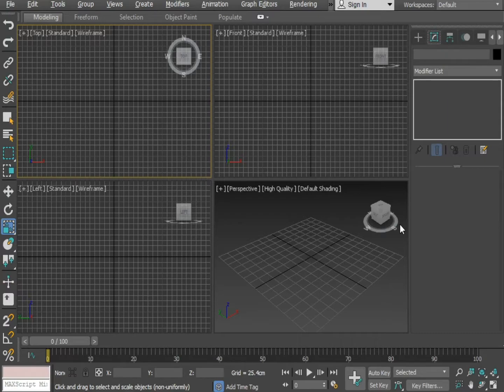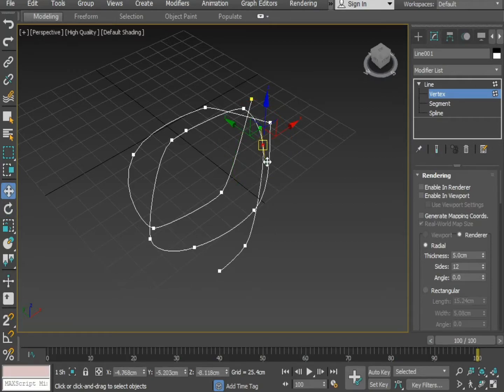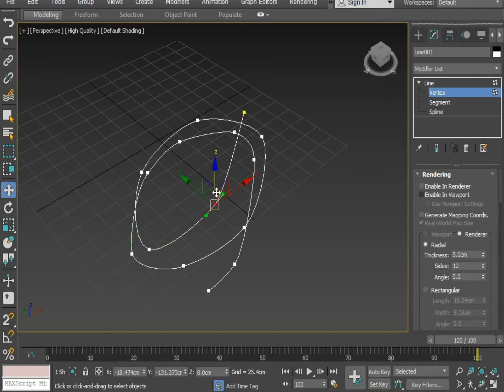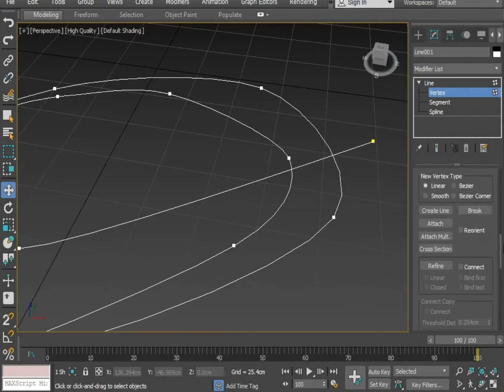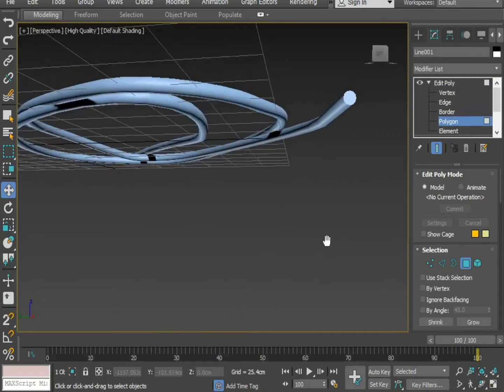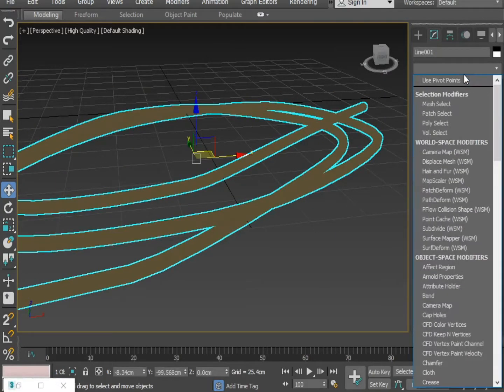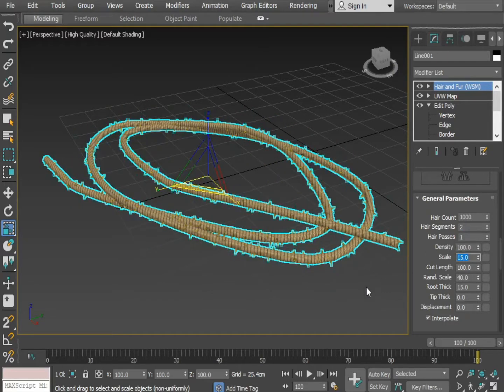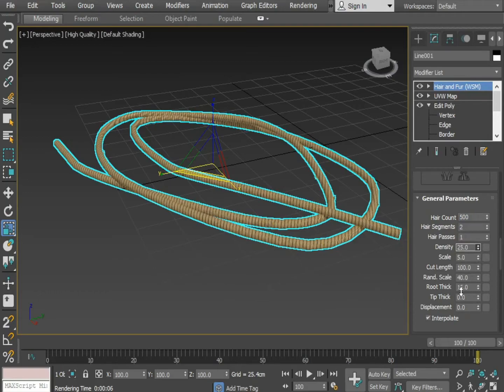How to model a rope in 3ds Max | Learning tutorial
Do you have a trouble modeling simple objects? Do you get frustrated with manual modeling techniques? This channel is for you. We show you how to model a simple rope in 3ds Max using the Polygon modeling technique with methods that are streamlined and easy to follow. You'll learn how to use 3ds Max to model ropes in this channel. This channel is best for beginners.
3ds Max is a 3D modeling application. It's used to create virtual worlds and characters. We'll teach you how to use its modeling tools to construct a rope.

In my video I used music from premiumbeat.com